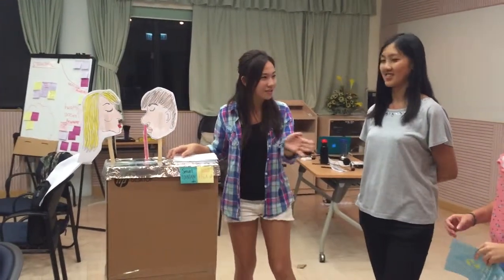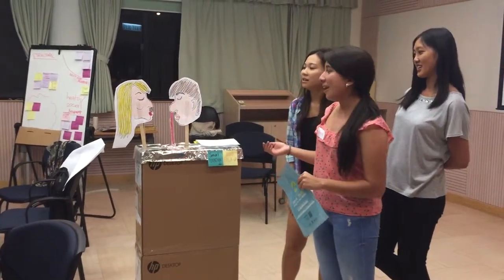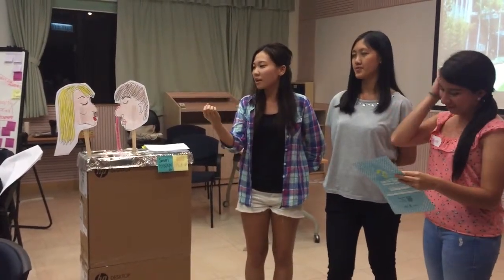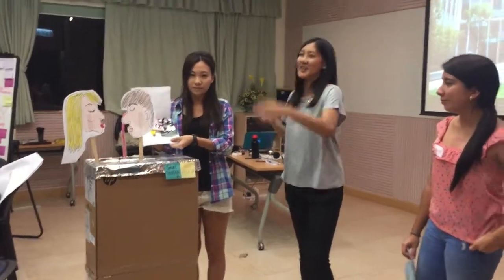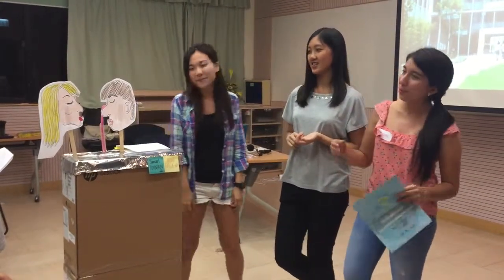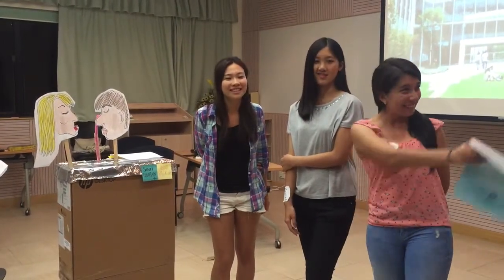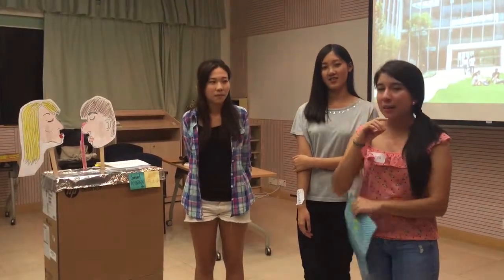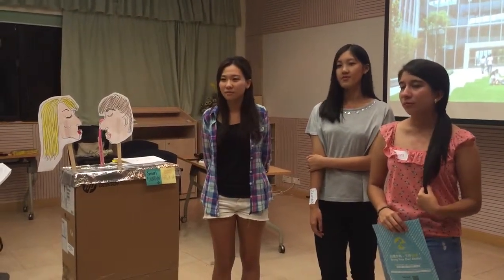Eco Pack - presenting Smart Fountain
Plastic bottle wastage contributes to climate change. To encourage to use their own water bottle, Eco Pack designed a Smart Fountain to make it fun for people to get water.
This is a prototype presentation for Design Thinking for Green Lifestyles, part of the Hong Kong Tertiary Schools COP21 Challenge. Co-organized by the Hong Kong Sustainable Campus Consortium and the French Consulate, workshop led by The Pocket Parks Collective.